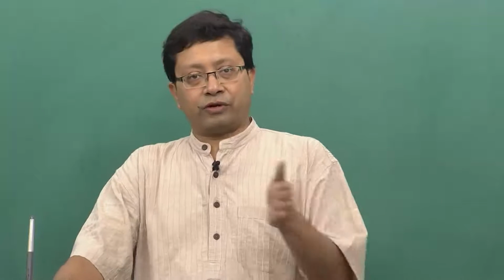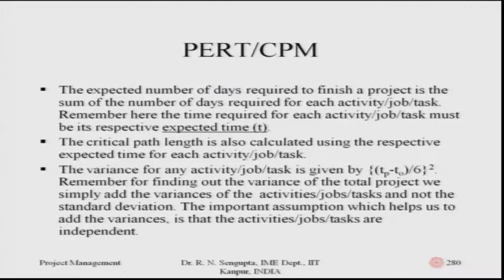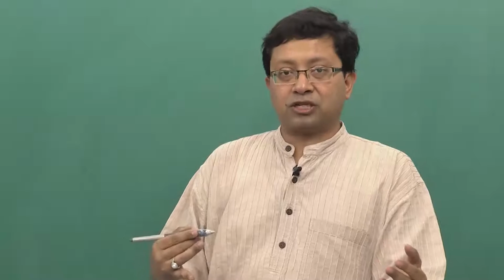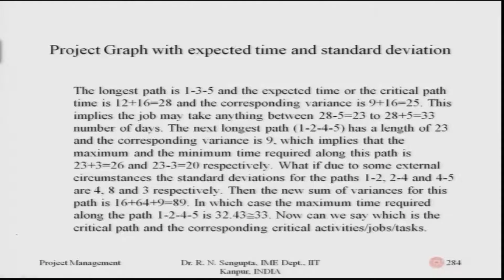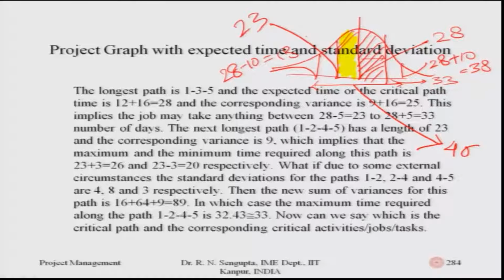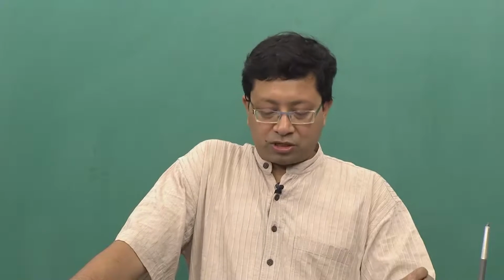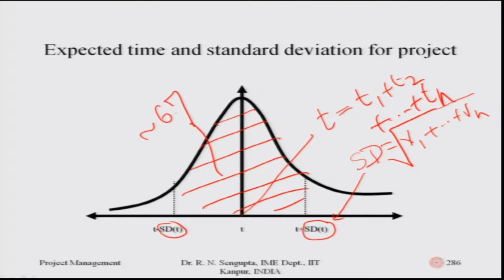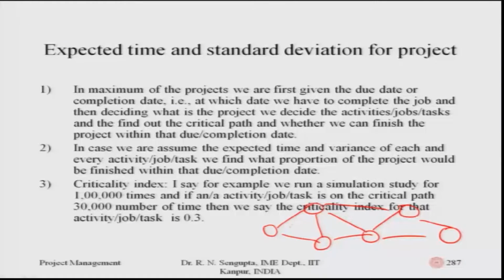PROGRAM EVALUATION REVIEW TECHNIQUE (PERT) II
a) Project Graph in PERT
 b) Project Graphs with expected time and Standard Deviation
 c) Introduction to Forward and Backward Scheduling

 To access the translated content:
1. The translated content of this course is available in regional languages.
 2. Regional language subtitles available for this course
 To watch the subtitles in regional languages:
 1. Click on the lecture under Course Details.
 2. Play the video.
 3. Now click on the Settings icon and a list of features will display
 4. From that select the option Subtitles/CC.
 5. Now select the Language from the available languages to read the subtitle in the regional language.